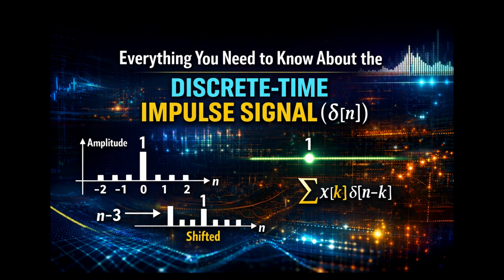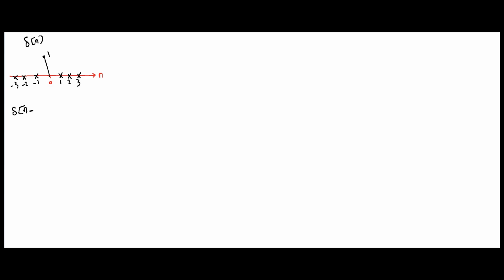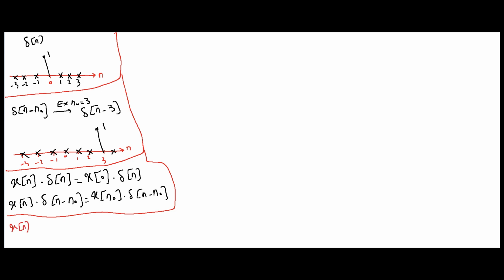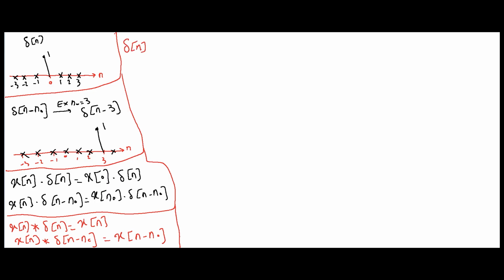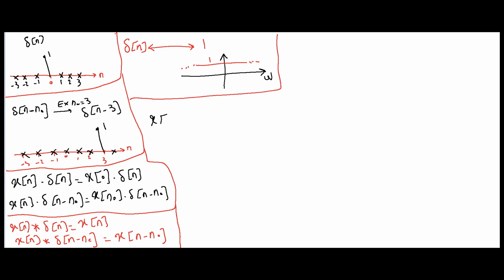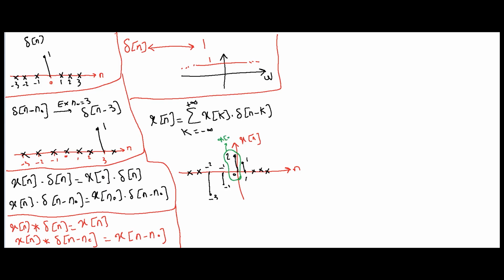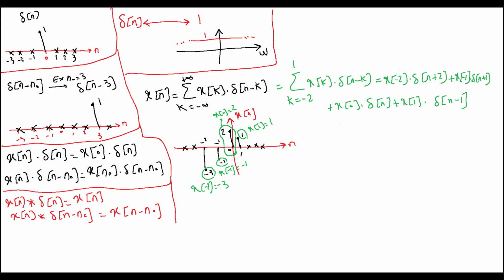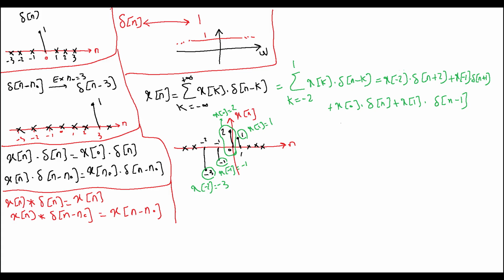Everything You Need to Know About the Discrete-Time Impulse Signal (δ[n])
In this video, we break down the discrete-time impulse signal in a clear and intuitive way.
We cover:
• Definition of the unit impulse signal
• Time-shifted impulse signals
• Sampling property
• Convolution with impulse signals
• Frequency-domain interpretation
• Signal representation using impulses
If you're learning Signals and Systems or Digital Signal Processing, this video will help you build a strong foundation.

1. Discrete Time Signals
2. Unit Impulse Signal
3. Impulse Signal
4. Delta Function
5. Discrete-Time Impulse
6. Signals and Systems
7. Digital Signal Processing
8. DSP
9. Impulse Response